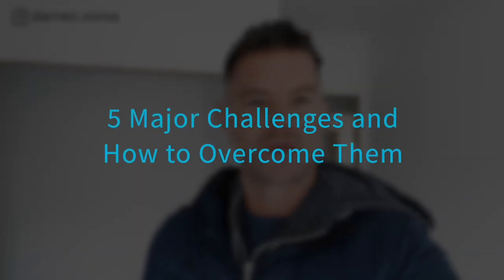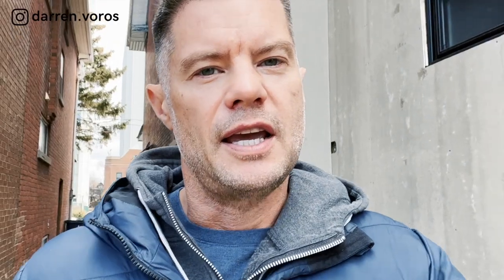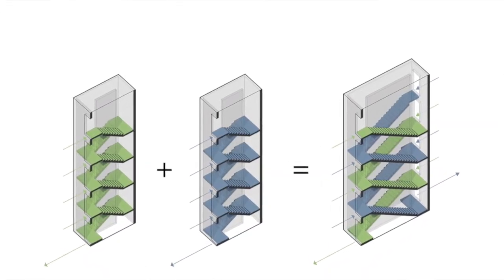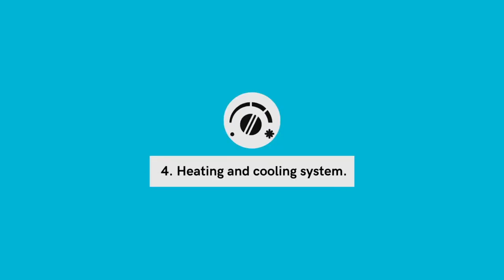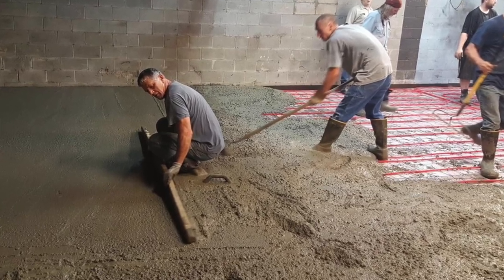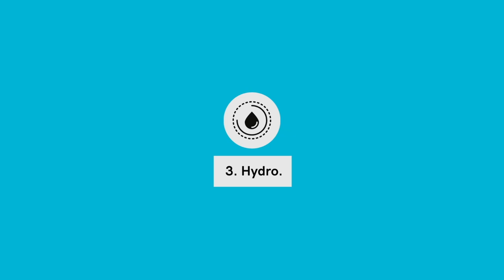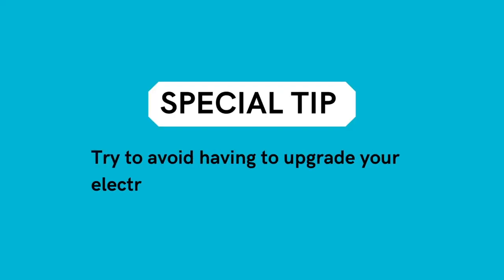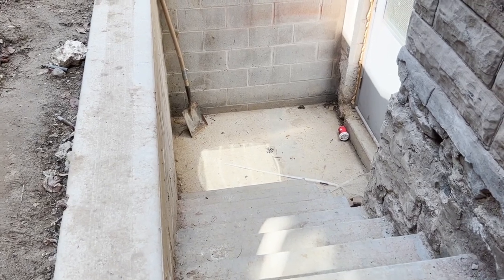5 Challenges We Faced On Our Rental Property.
5 Challenges We Faced On Our Rental Property.

Time Map
00:00 in the video
00:17 5 Challenges We Faced On Our Rental Property.
00:59 fire exit
01:45 special tip
02:05 heating and cooling system
02:55 special tip
03:00 hydro
03:39 special tip
03:58 Labour shortage
04:50 special tip
05:10 Pandemic

Darren Voros